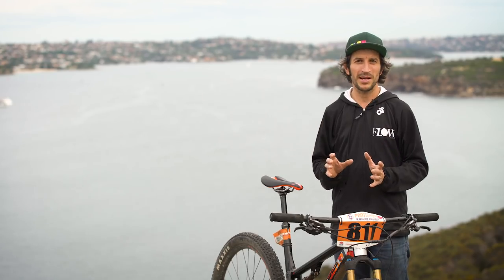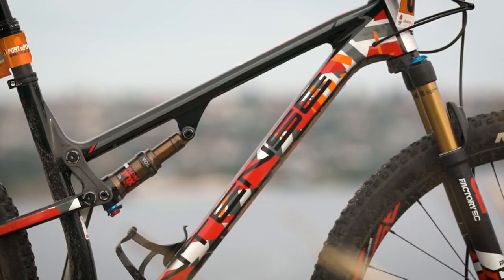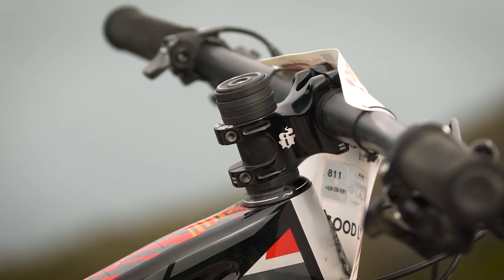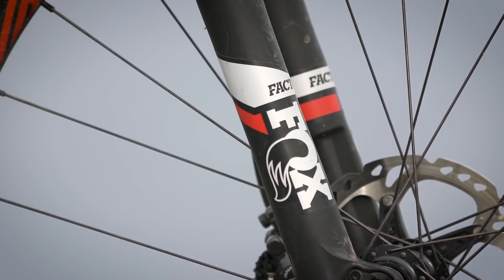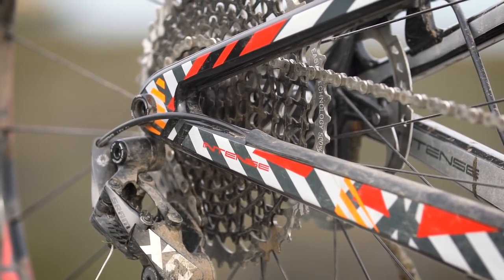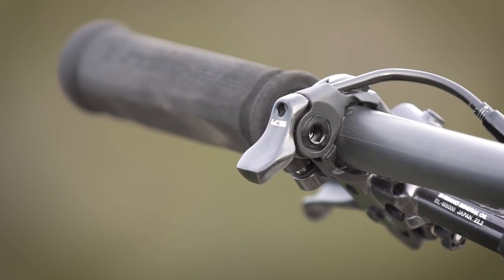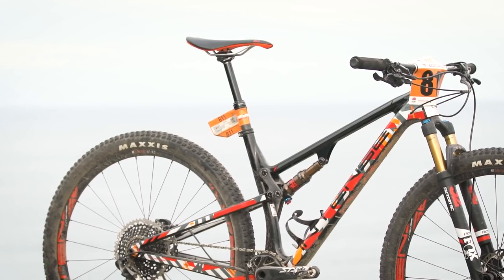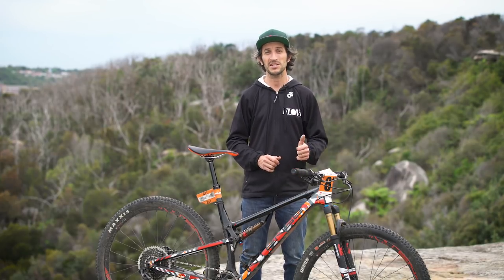Intense Sniper XC Elite Review - Flow Mountain Bike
The new school of cross country race bikes are bringing a level of versatility and fun that we're really enjoying. Intense joined the party with the Sniper XC recently. After racing this bike at the Port to Port MTB stage race, here are our thoughts. Make sure you head to flowmountainbike.com for more!